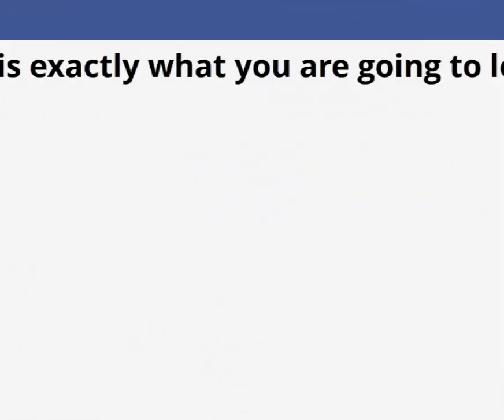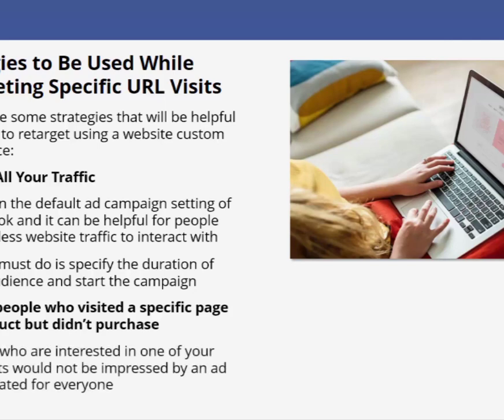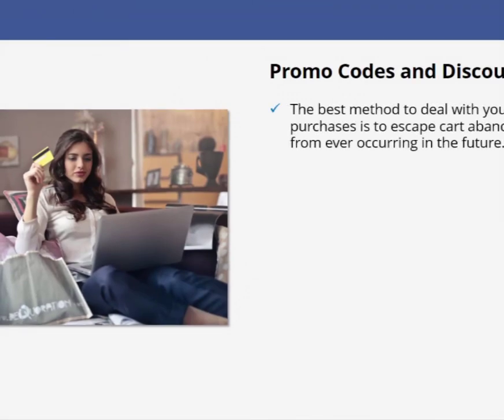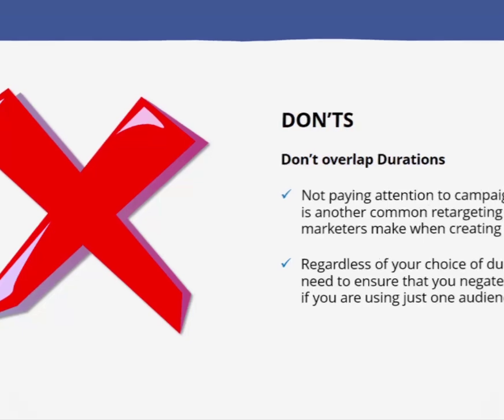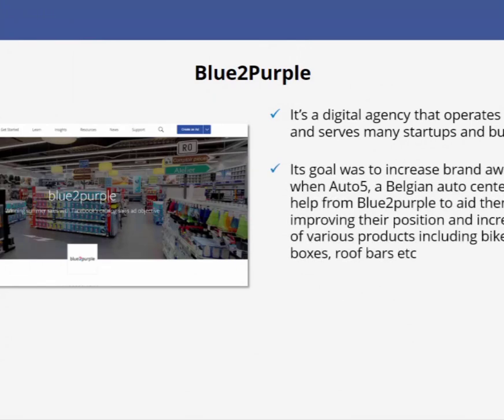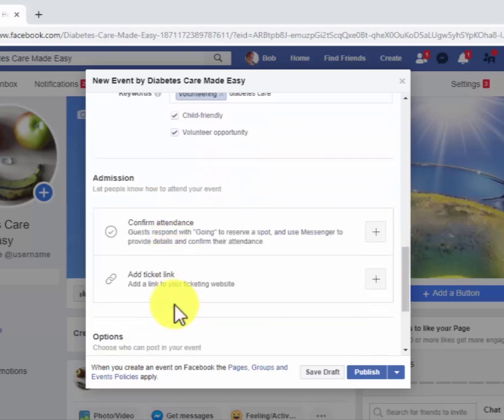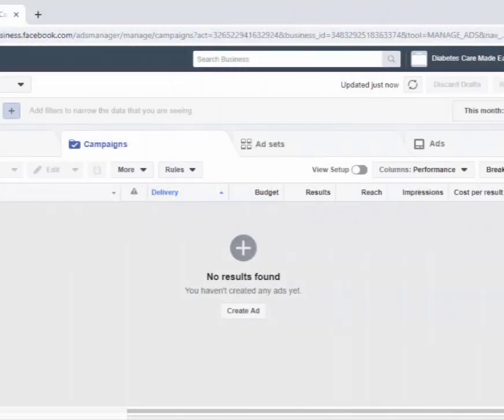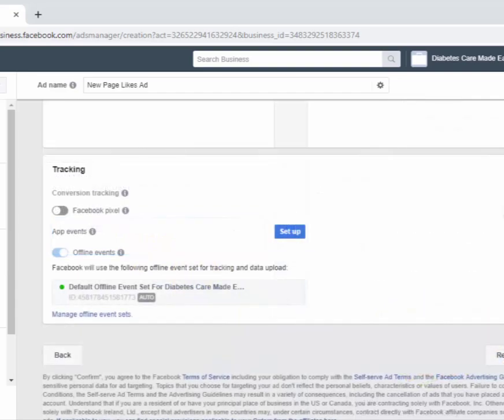Facebook Marketing”. This video course is perfect for startup entrepreneurs/digital marketers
Facebook Marketing”. This video course is perfect for startup entrepreneurs, digital marketers, and social media managers. The

About Course: Watch “ Facebook Marketing” and see a remarkable daily CASH flow by following the steps in this video. You can make ideas happen with zero start-up costs. You will amazed people around you by making money online so fast and easily. Secret uncovered for becoming commercially successful and achieving your financial goals. There are billions of people who log into Facebook every single day. You know that you can earn BILLIONS of DOLLARS  through Facebook. Do it the right way and be passionate about your work to earn daily CASH through this video tutorial which is 100% FREE for you with RESELL rights.

This video course will excite you where LEARNING will be fun. Make MONEY online by working for little time and tap into this million of DOLLARS industry. This video course is perfect for hu who want to grow fast. Master Facebook and make MONEY online

digital marketing
Facebook course
Facebook marketing course
Facebook video course